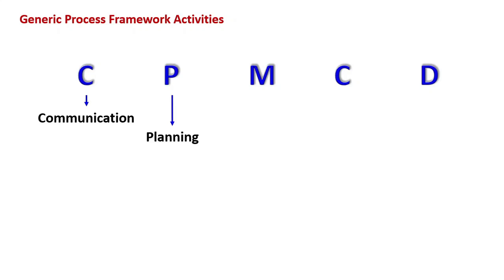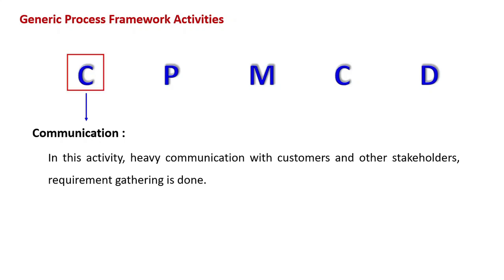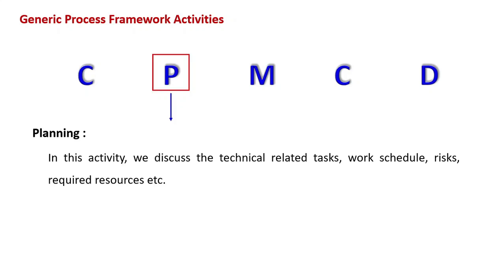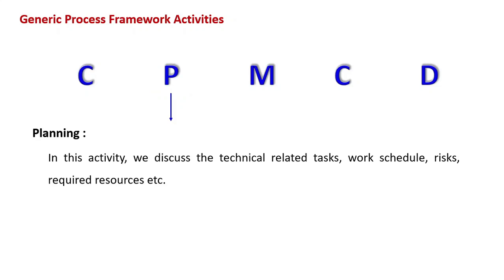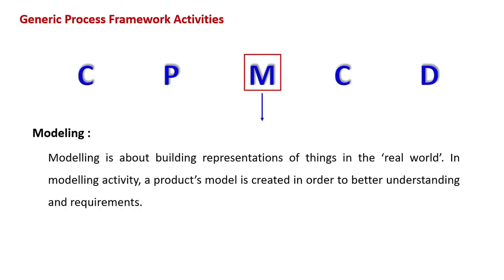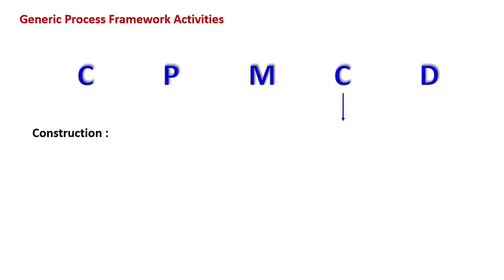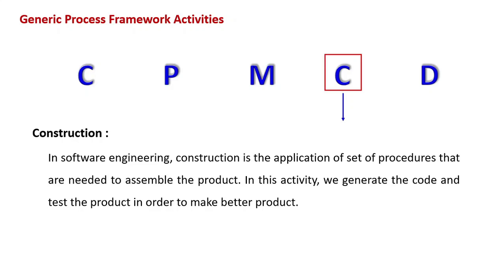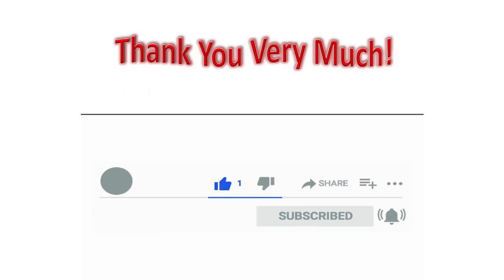Generic Process Framework Activities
Class - BBA(CA)-II
Subject - Software Engineering
Topic - Generic Process Framework Activities
Teacher - Yogiraj Chandratre

This video is also useful to BCS, BCA and B.Sc (Computer) students.